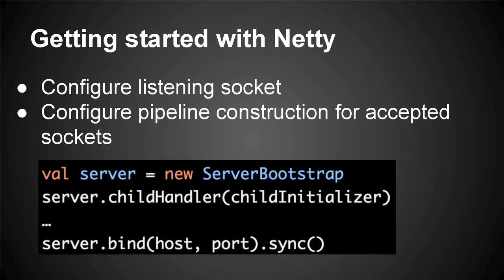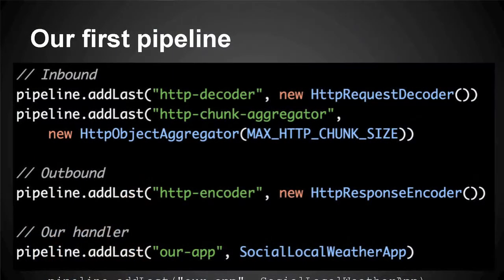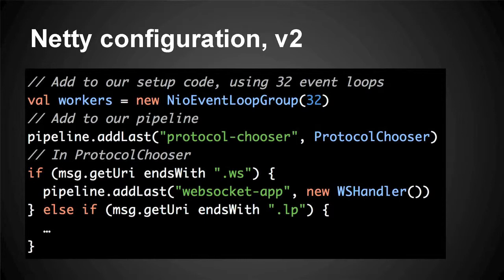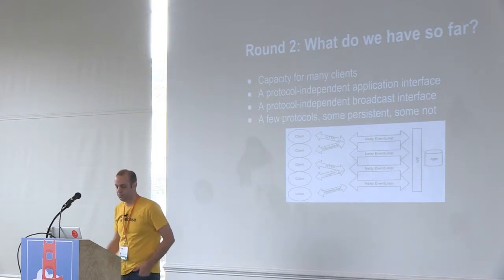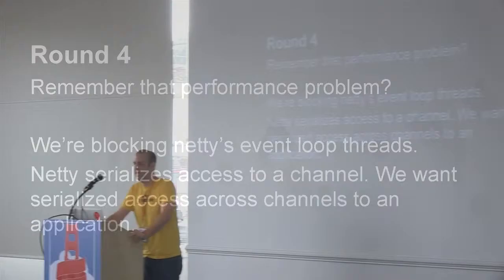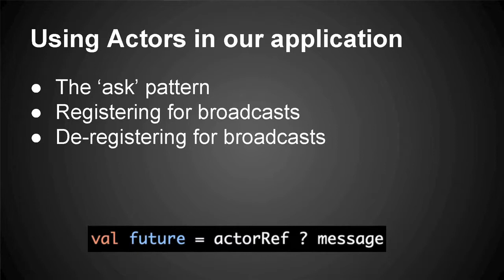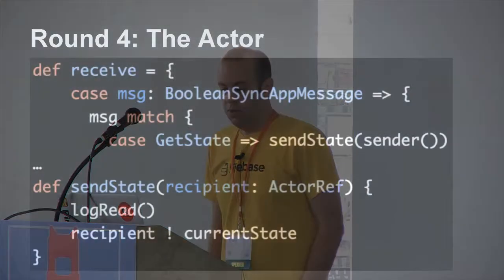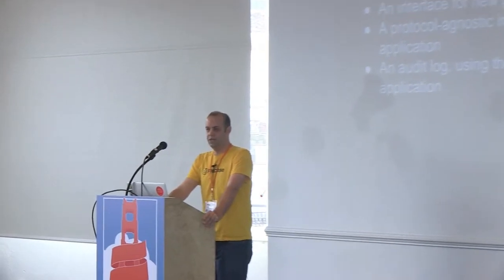SBTB 2014, Greg Soltis: Designing Highly Concurrent, Multi-Protocol, Multi-Tenant Services in Scala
The Firebase servers speak a variety of protocols and handle many  separate applications on each server, all at the same time. In this talk, we'll walk through taking a single scala process from serving a single client, a single protocol and a single application up to that same process serving hundreds of thousands of clients, speaking multiple protocols, across hundreds of applications. Along the way, we'll cover popular libraries such as Netty and Akka.

Greg has been developing software for networks and the web professionally since 2007. He has been working for Firebase since 2012, where he helps develop and scale their json data synchronization service.